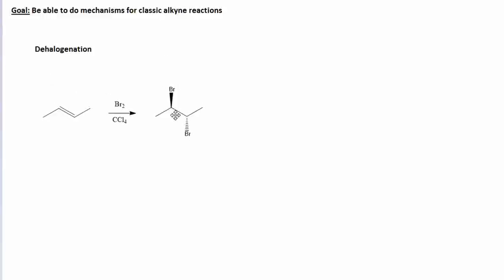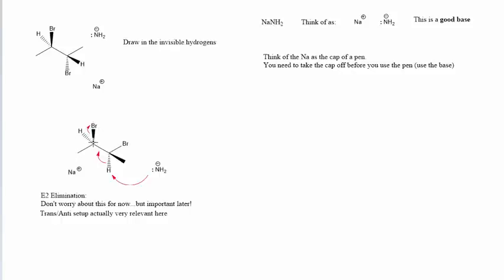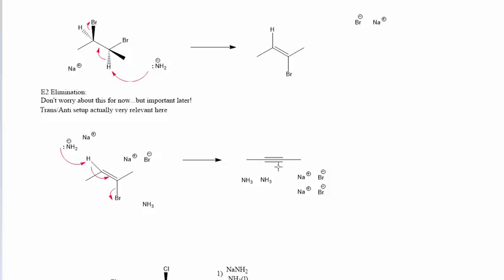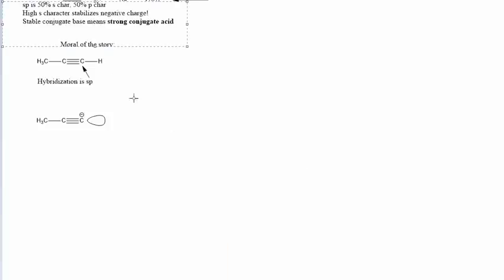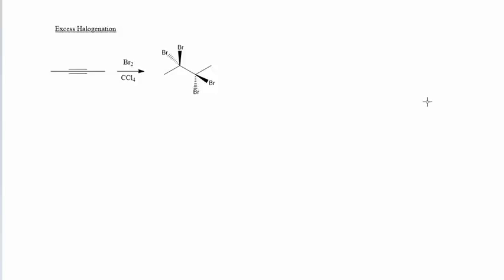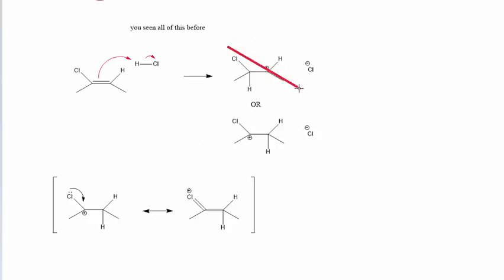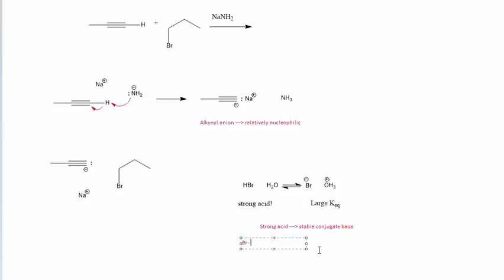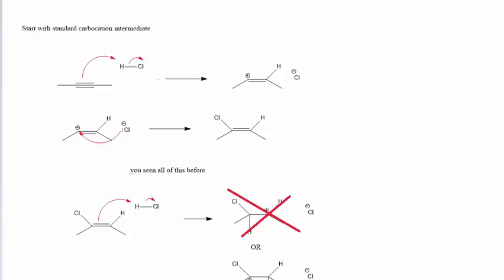Organic Chemistry - Alkyne Reactions & Mechanisms